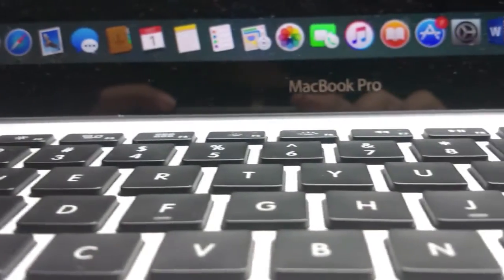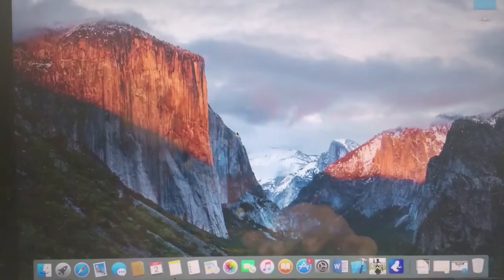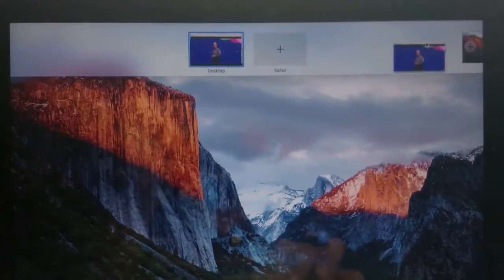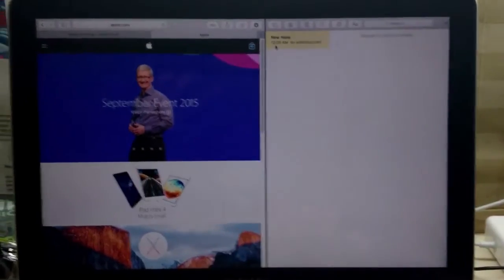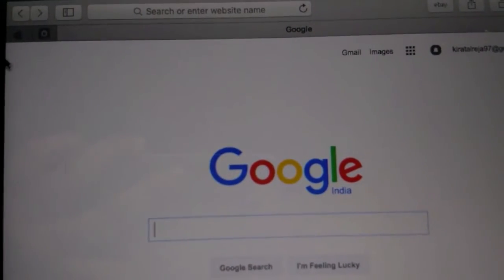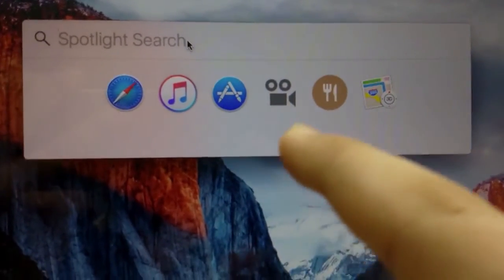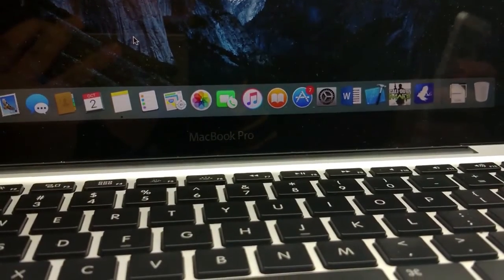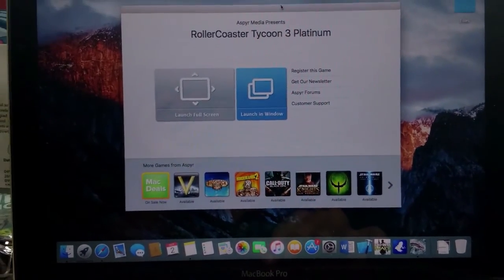OSX El Capitan : Major Upgrades!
So Apple just released the OS X El Capitan , the new Mac Operating System. Its free to upgrade and has a lot of improvements over the Yosemite.Apart from the jumbo cursor and rainbow merry-go-round, it is a fantastic performance booster with clever multitasking and GPU features.